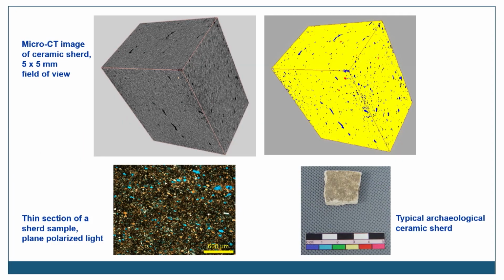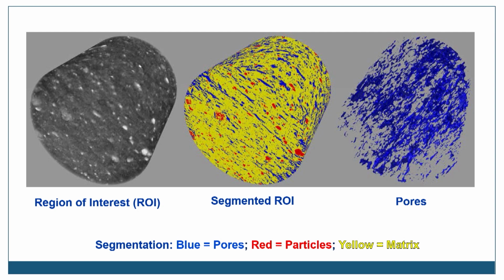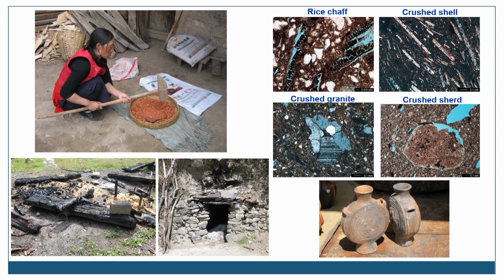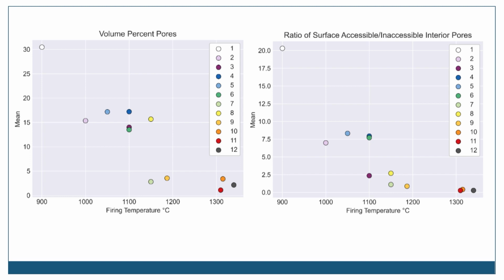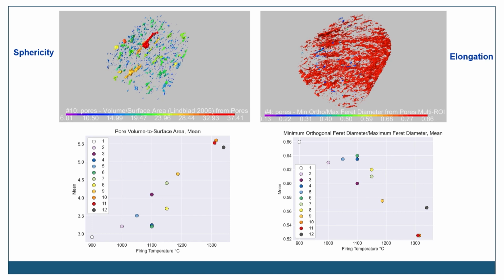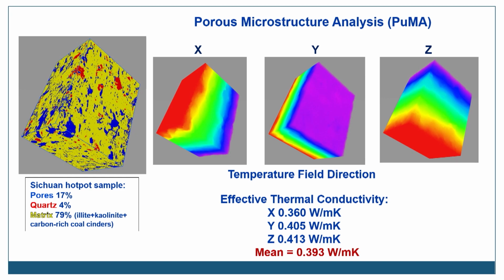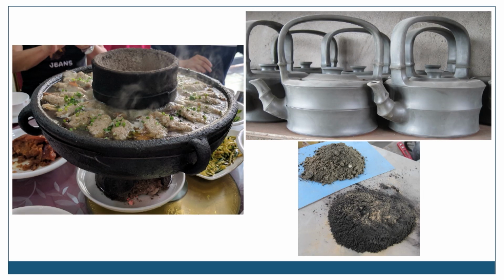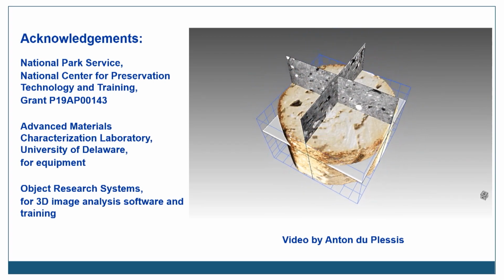3D Porosity Analysis in Archaeological Ceramics to Reconstruct Production Methods and Performance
Symposium Presentation from the inaugural Dragonfly Users' Group Meeting, hosted in Ann Arbor, MI April 12-13

Timestamps:
00:00:01 - Intro
00:01:15 - Presentation Starts
00:19:36 - Questions